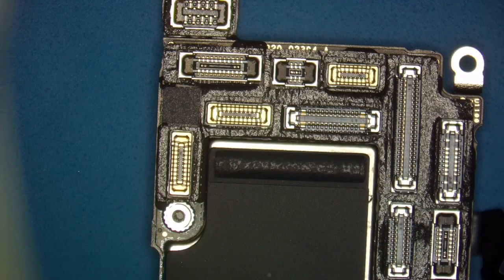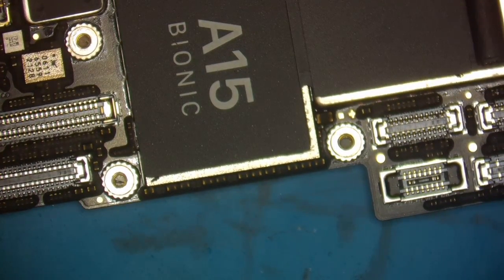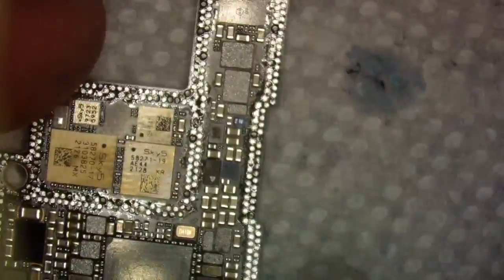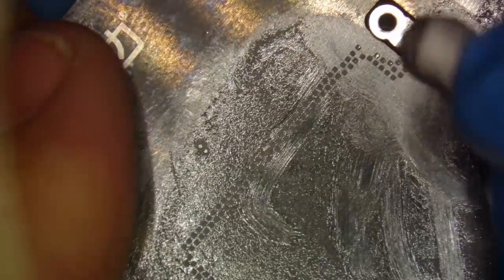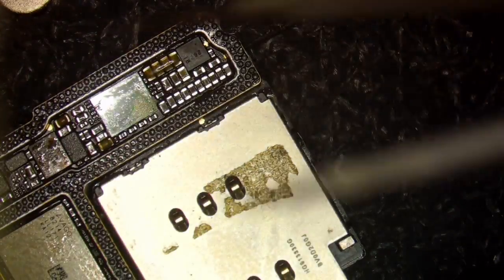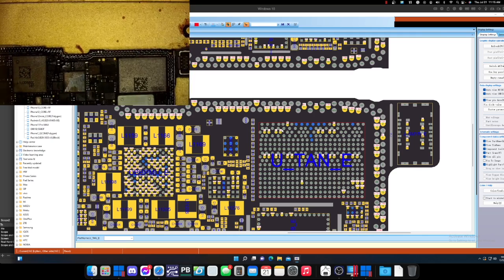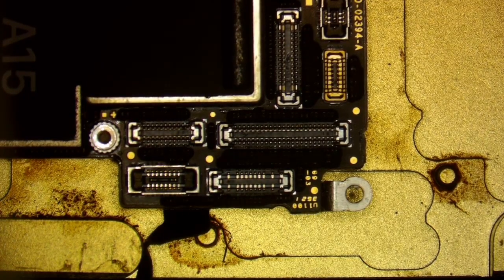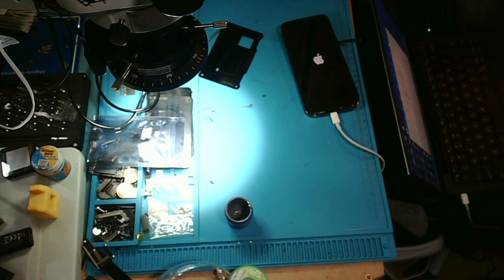How I Reball iPhone 12 and iPhone 13 Series Logicboard sandwiches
This is how I reball sandwiches on the newer model iPhones
iPhone 12
iPhone 13